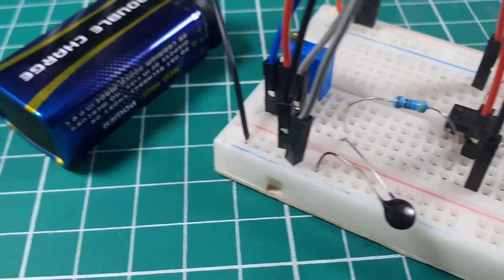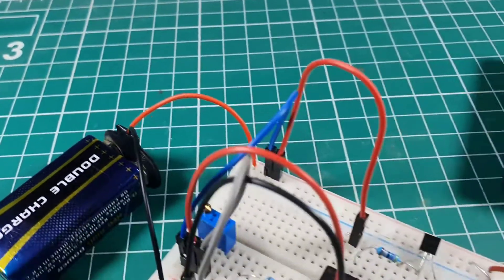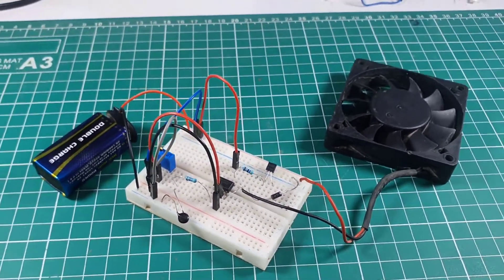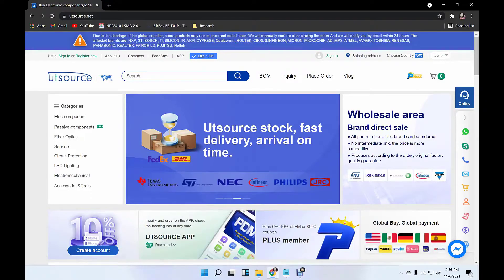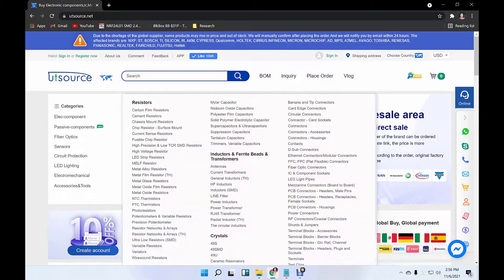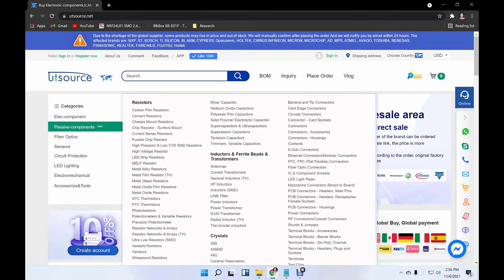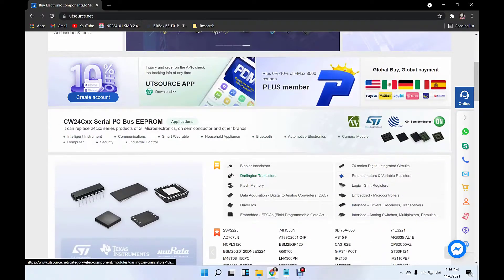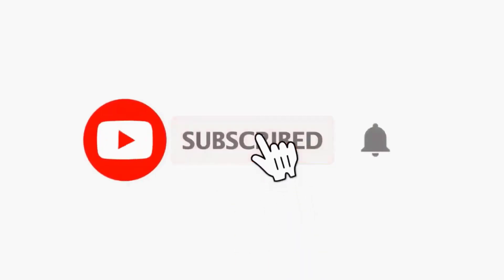Temperature Controlled DC Fan Circuit Electronics Projects